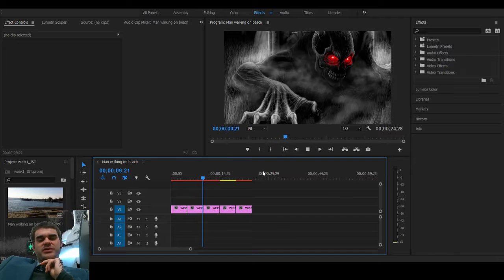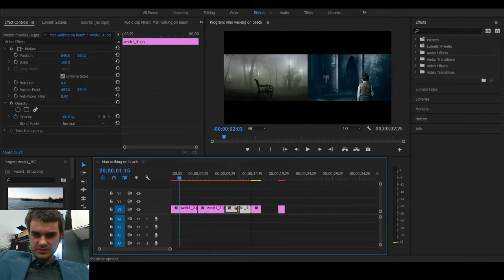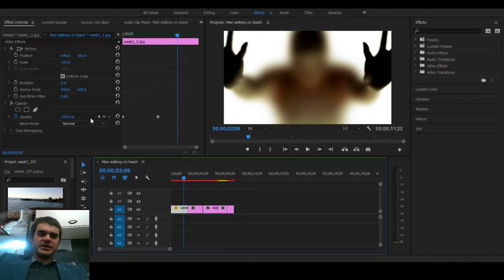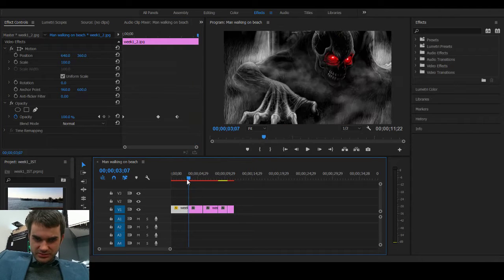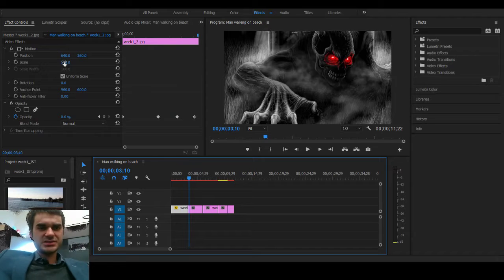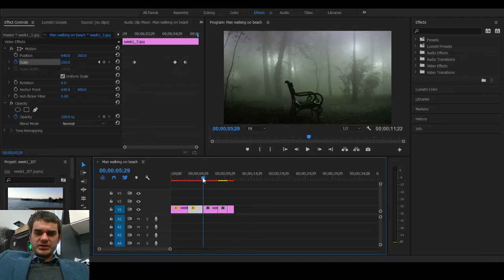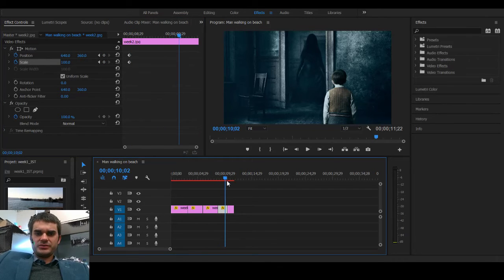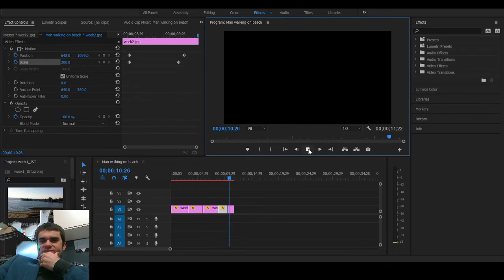IST digital media week 1 - video production part 2